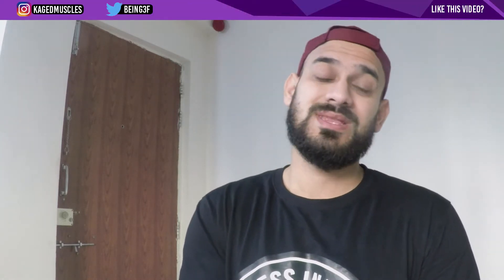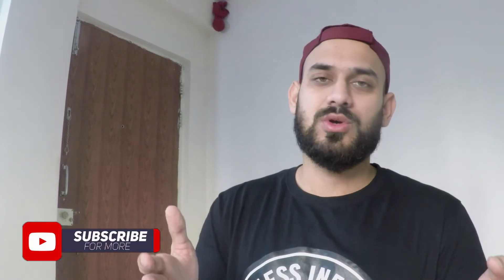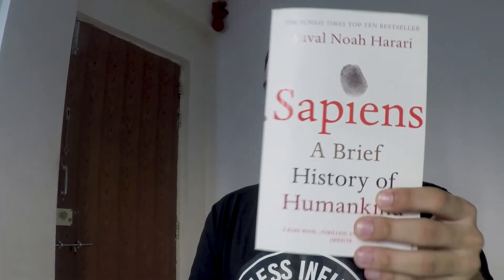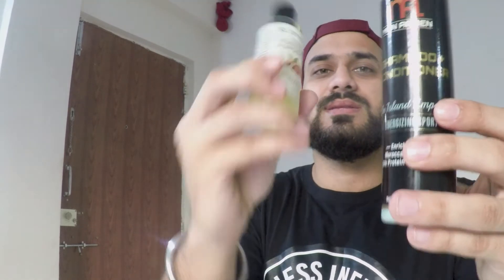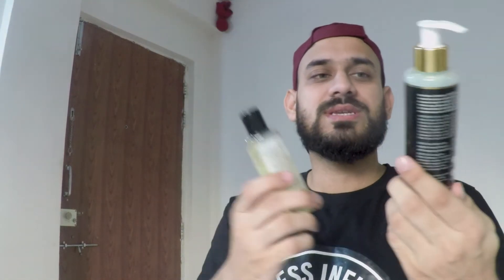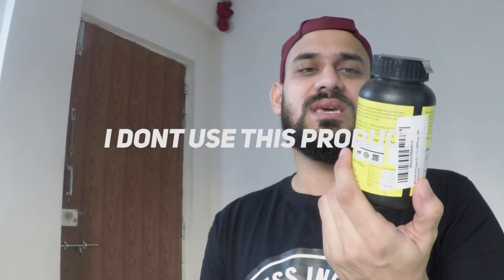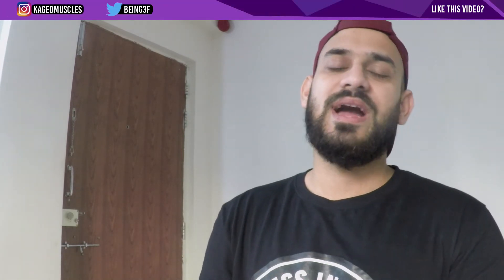Monthly Favourites October 2017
❤ Monthly Favourites Products :

➝Monthly Fav Book
➝Cool Shaker
➝Smoothie Mason Glass
➝Zizira chilly flakes
➝Glass My Bottle
➝Another Zizira Garlic Chutney
➝Almond Oil
➝Arden Man Shampoo+Conditioner
➝Healthvit Bcaa
➝Coffee Chocolate Powder

🔴About this Video : This video is new series regarding monthly favorites and whatever products were best for me in this period i will be mentioning and providing you links here so if you like or want to use same products like me you can get it .

🔴5 Protein Supplements | In Budget And Effective

✅Healthviva Choclate Flavour
✅Healthviva Unflavoured Protein
✅Healtvit Protein
✅Six pack Nutrition

For More Workouts Please Follow

I love creating fitness videos for you. I also love helping you make the most of what you do to help your own body grow. I try my best to upload quality content all the time and I'm always looking for ways to improve, constructive criticism is always accepted. I upload fitness workouts, nutritional advice, advice videos & much more!

🔴SHARE IF YOU WANT.
and please COMMENT if you want to see anything else or any doubts ,stay fit stay strong.

Those who are watching my work,thank you so much for supporting.

_Peace_